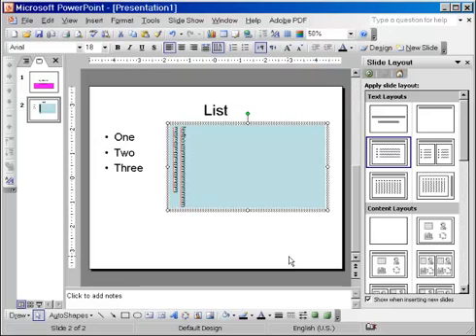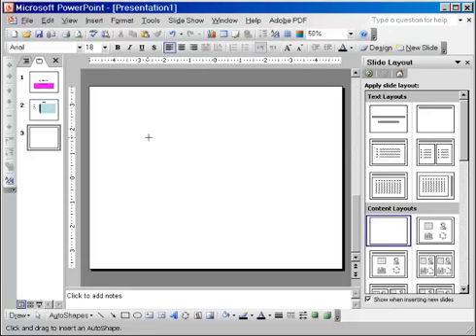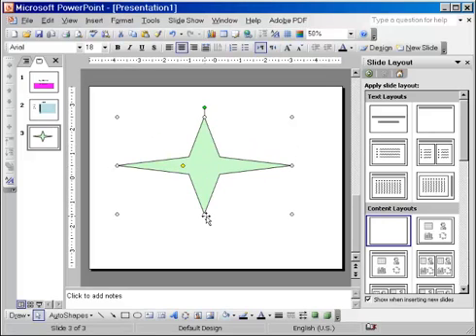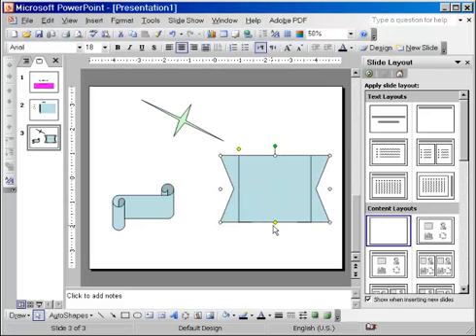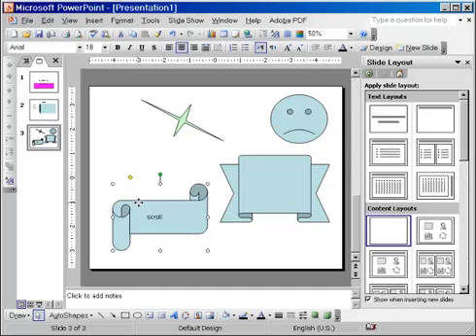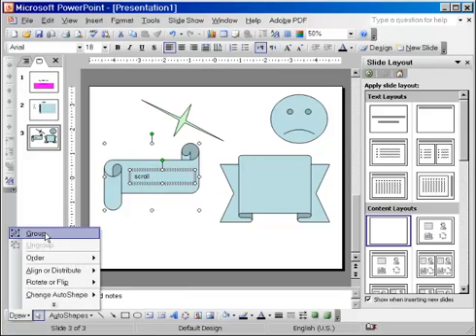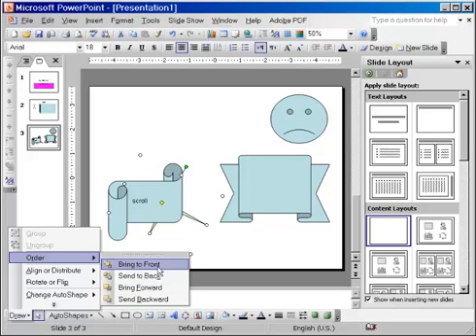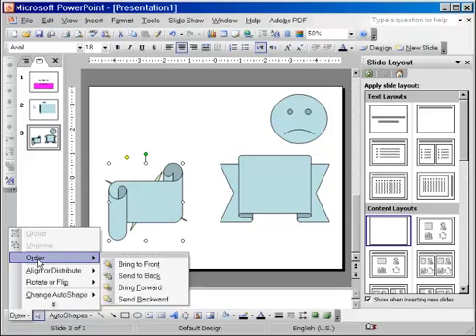Drawing in Powerpoint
The basics of drawing in Powerpoint.